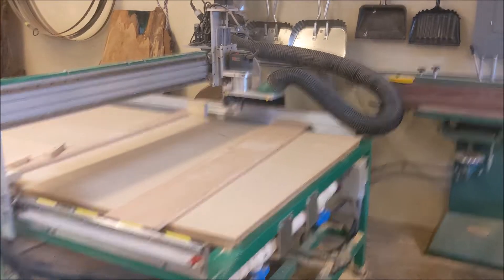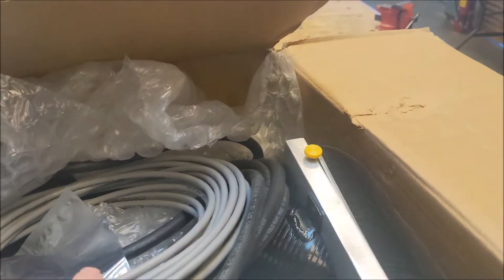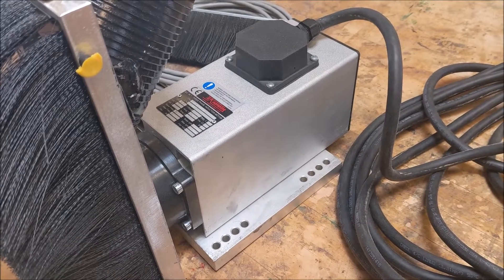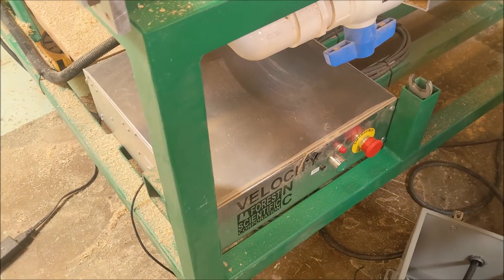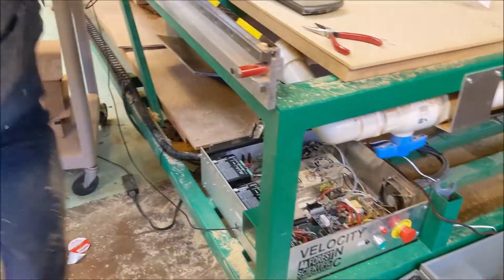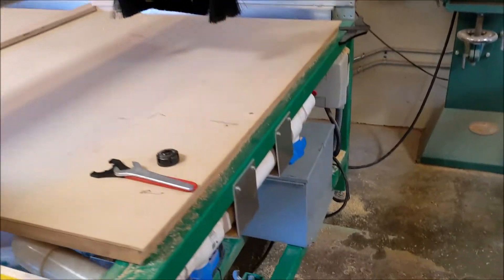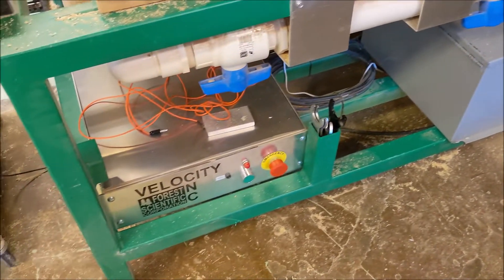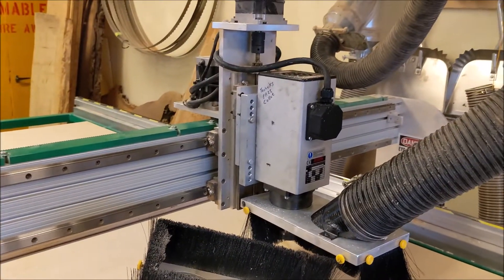CNC Spindle Vs. Router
I have a Forest Scientific four foot by 8 foot CNC wood router that I love, it is in the high school woodshop as has been a workhorse for the last four years. Today a technician is flying out to replace